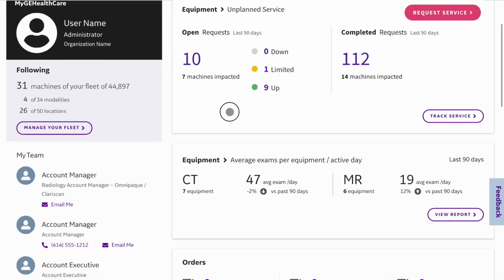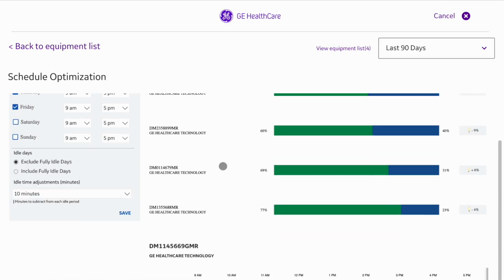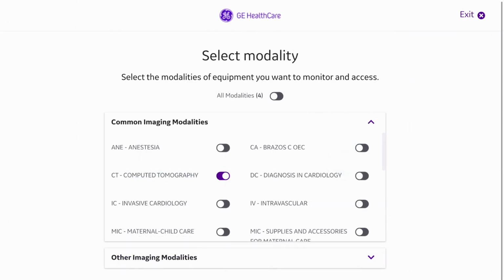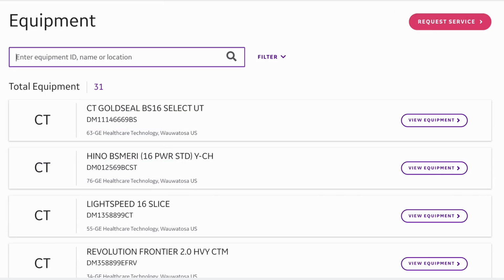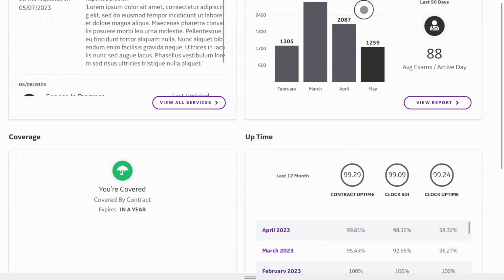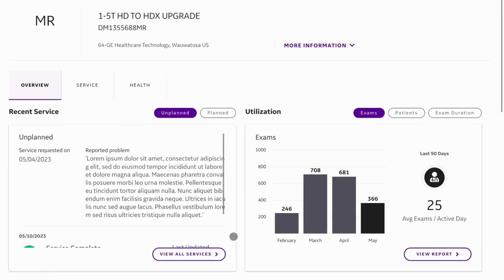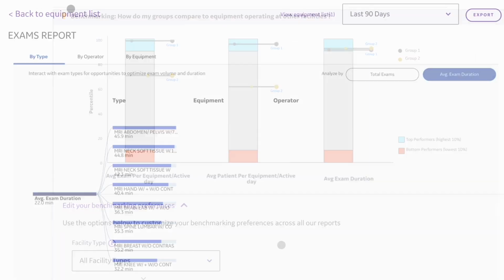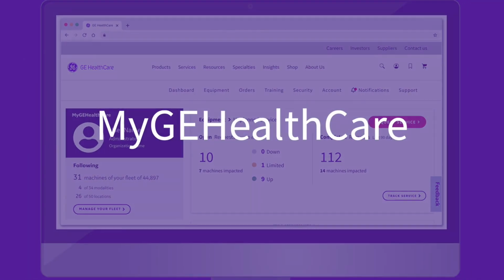MyGEHealthCare - Quick Tour | GE HealthCare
Enhance your communication and monitoring capabilities with MyGEHealthCare equipment, facilitating seamless interaction with your GE HealthCare account team and comprehensive oversight of your imaging fleet. Benefit from analytics and a centralized hub for complete equipment fleet visibility. Personalize your dashboard for a streamlined view of service activities and reports, with Equipment 360 providing a visual summary of essential information such as installed base details, inventory status, service history, utilization analytics, service coverage, and machine uptime. Effortlessly generate service requests and track progress with the Service Tracker, offering real-time updates on service activities. Access utilization reports on a per-machine basis or opt for a fleet-wide perspective to assess your facility's imaging performance through easily comprehensible graphs. Simplify service management for your entire medical equipment fleet within a single, user-friendly platform through MyGEHealthCare.